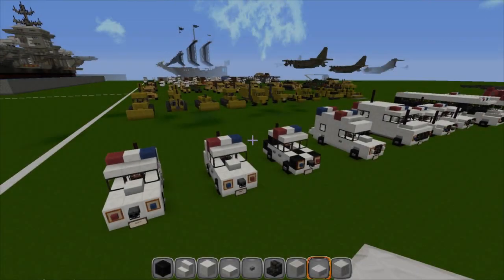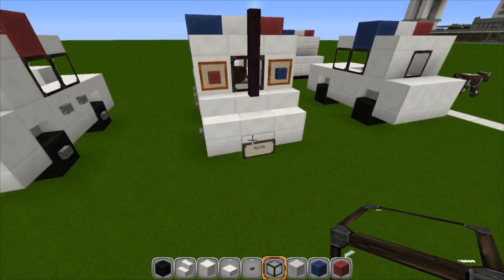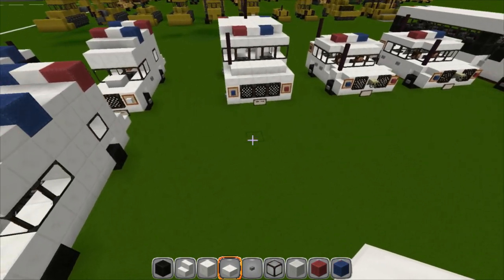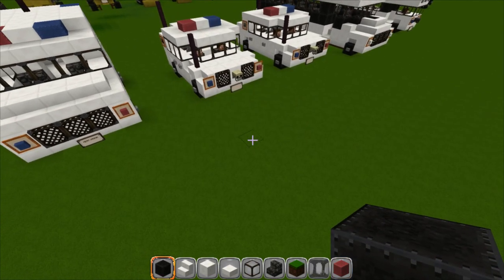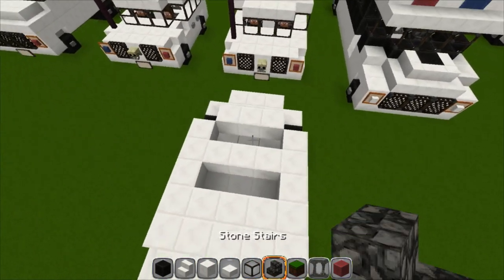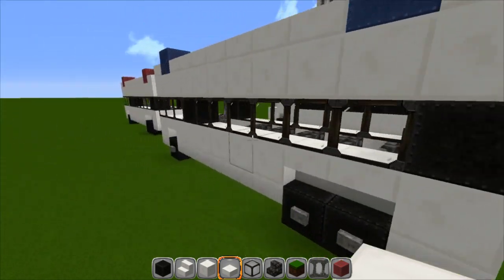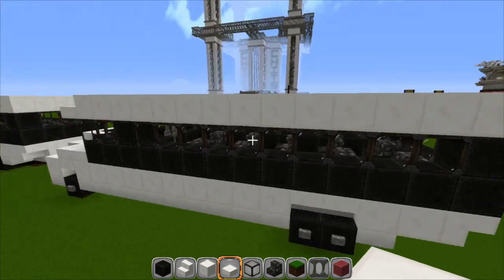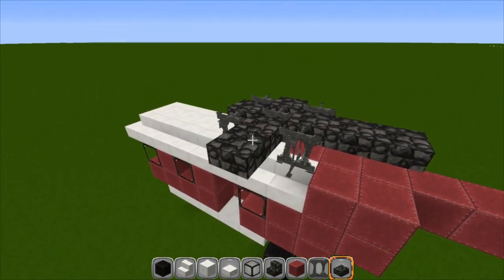Minecraft Emergency Vehicles Tutorial (Police Cars, Ambulance, Police Buses and Rescue Heli)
This tutorial will show you how to make a few easy designs I came up with for police cars, ambulance, police bus and a rescue helicopter. I will have a separate tutorial on firetrucks :-) I hope everyone enjoys these designs !